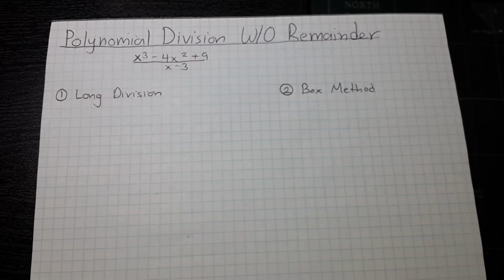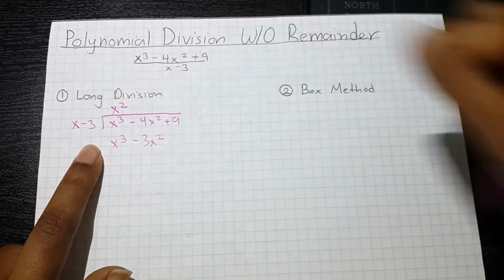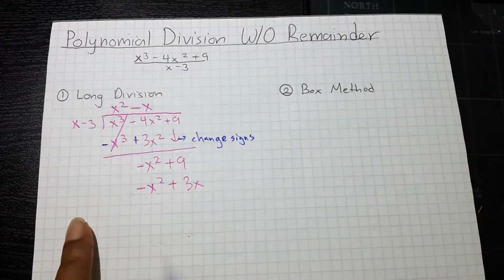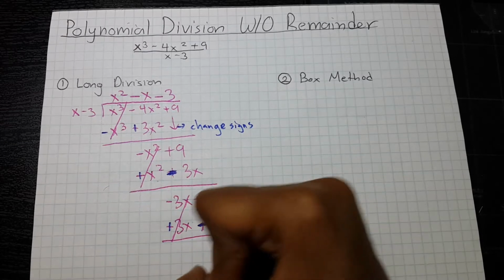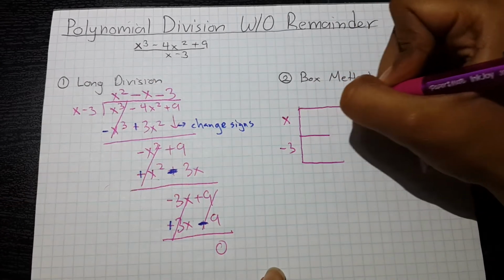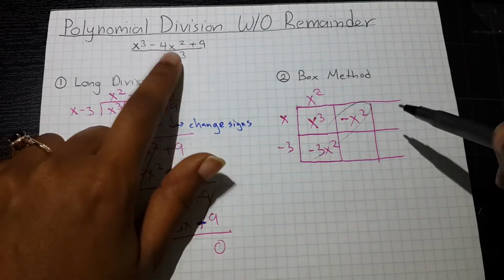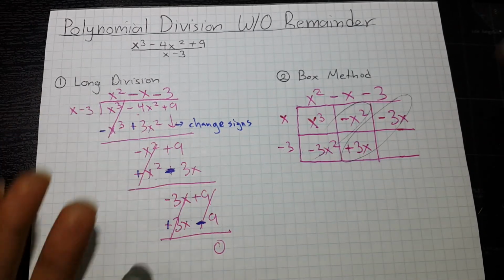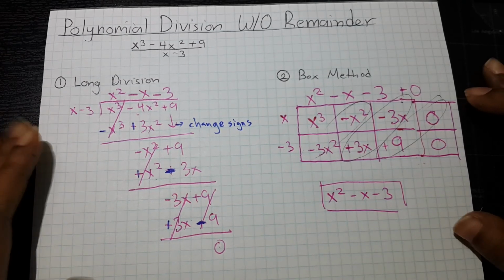Lesson - Polynomial Division without remainder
This video goes over polynomial division without a remainder in two methods: long division and tabular/box method.